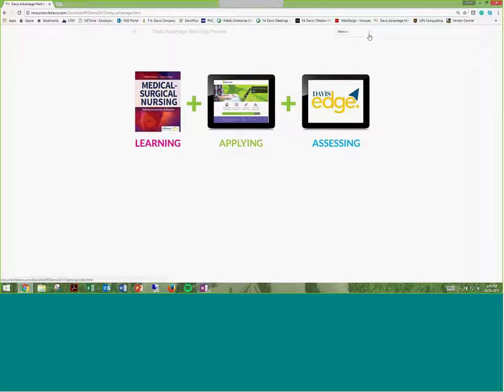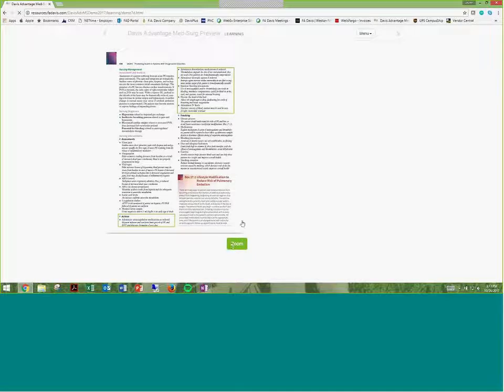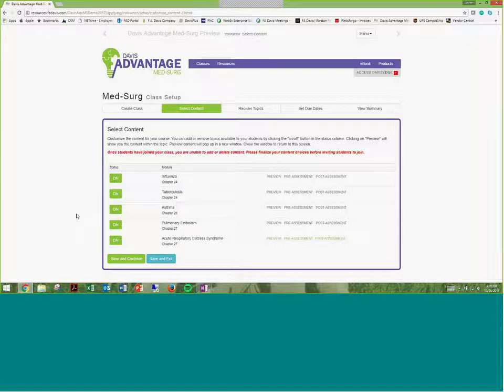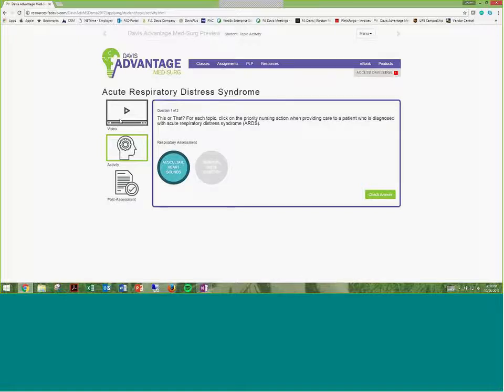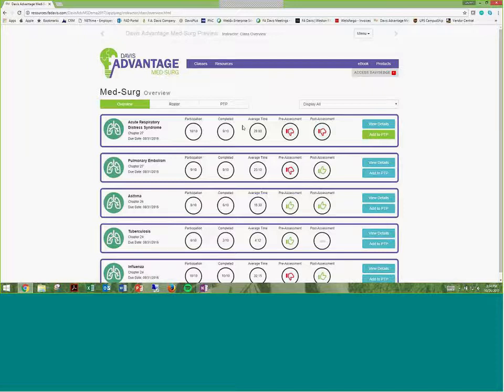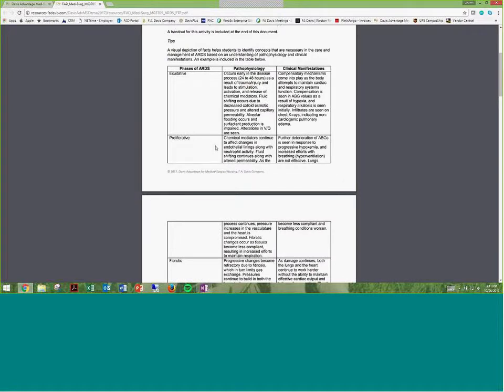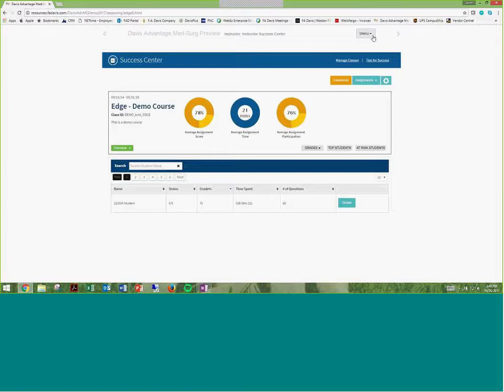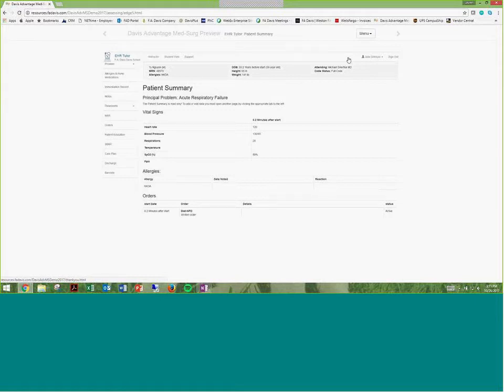Learn More About Davis Advantage Med Surg